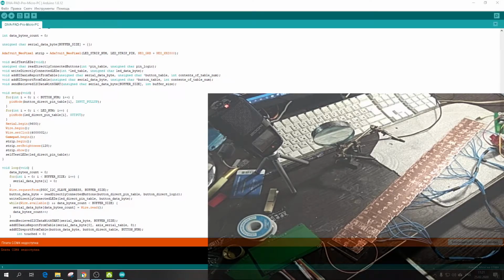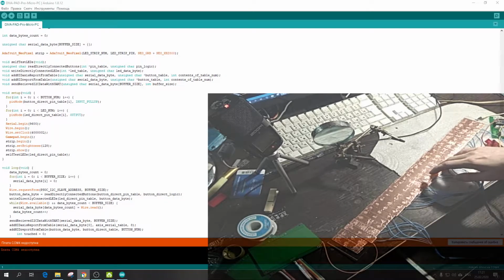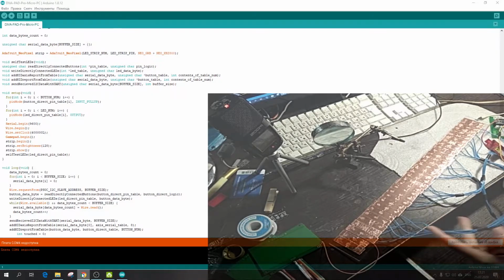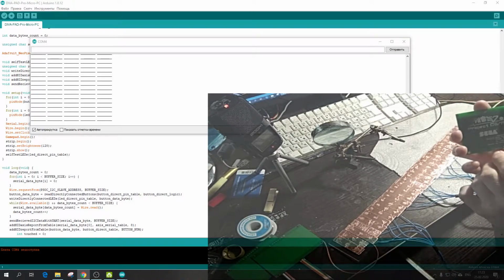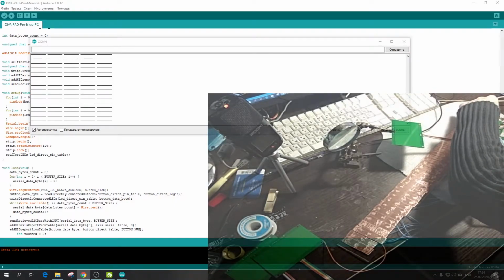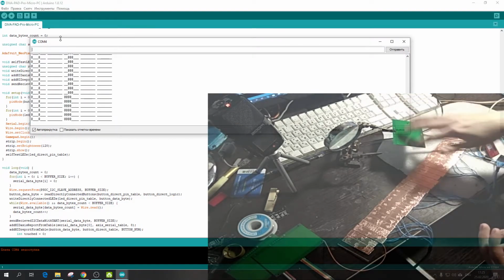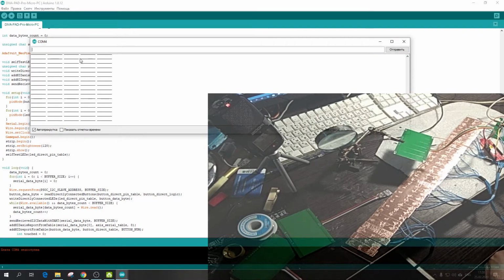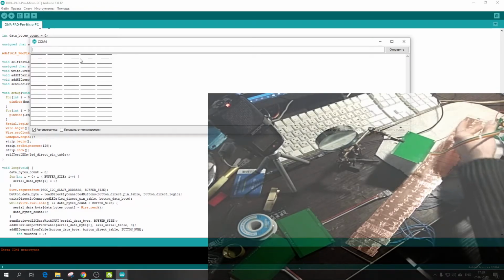Something about mistakes in making homemade slider for PDAFT (with shock-content in the end :))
Video about my trying in making slider for homemade controller for Hatsune Miku Project DIVA Arcade Future Tone and what mistakes I made. Sorry about my English :))))